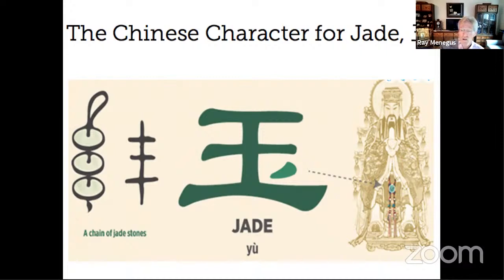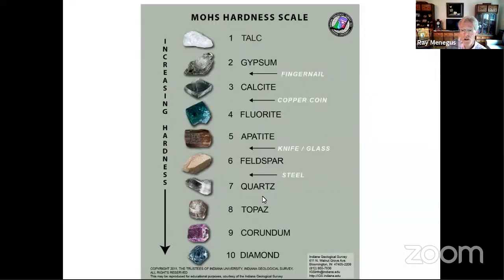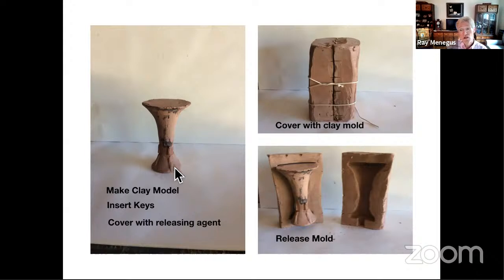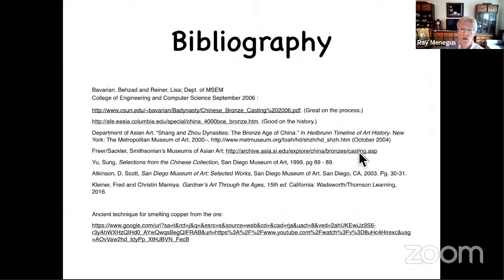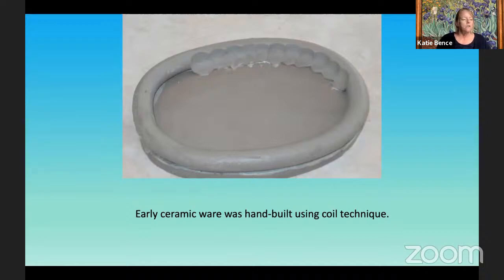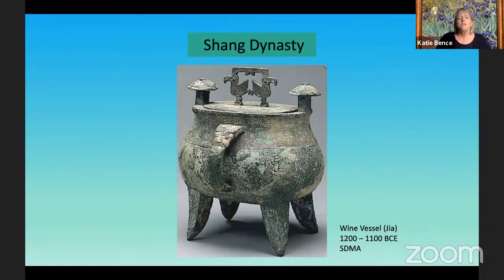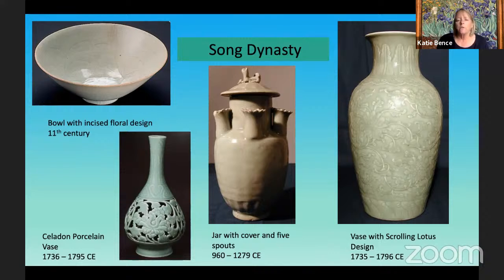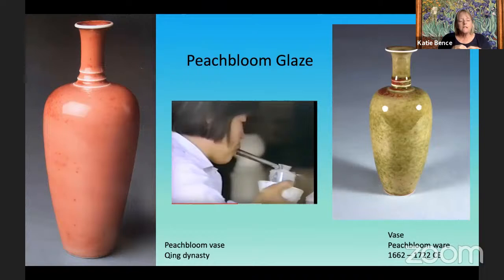Docent training class--Sept 27, 2021 Ray Menegus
Shared for members of the San Diego Museum of Art Docent Council.